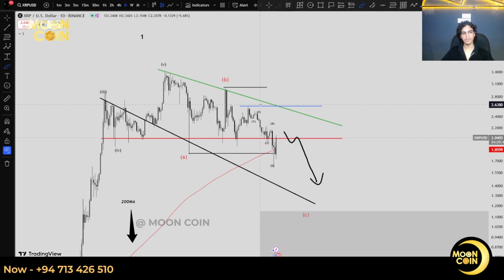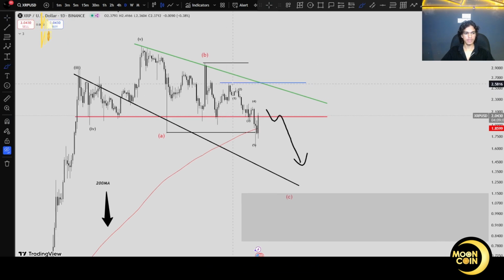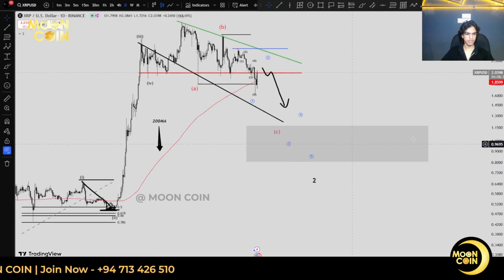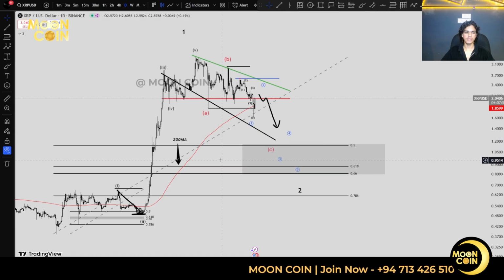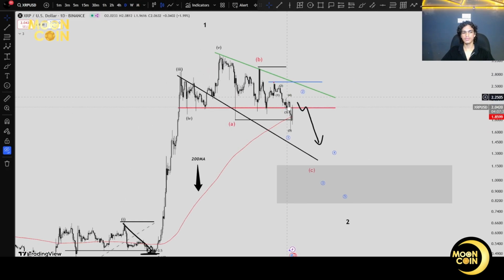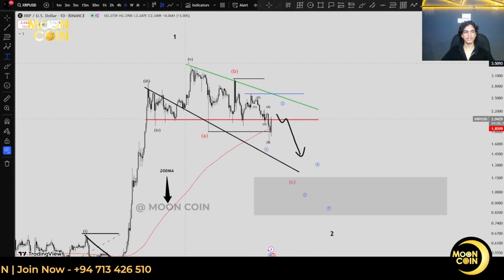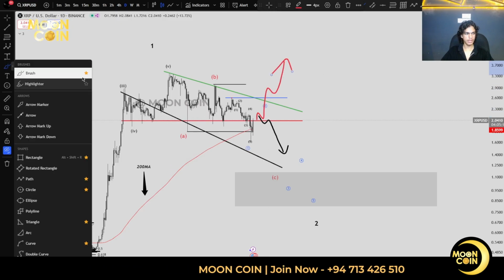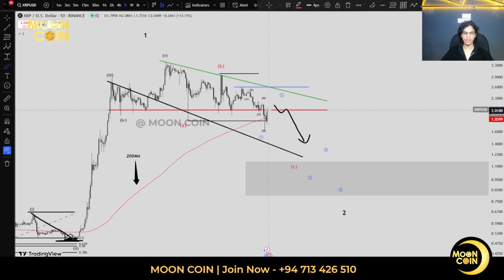XRP Next Move ?